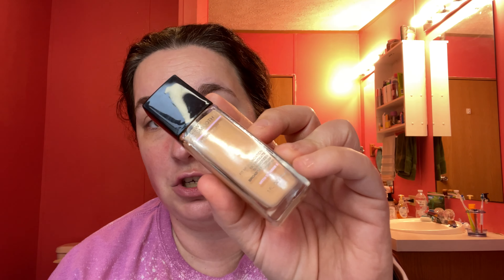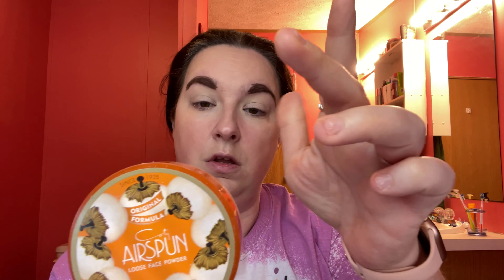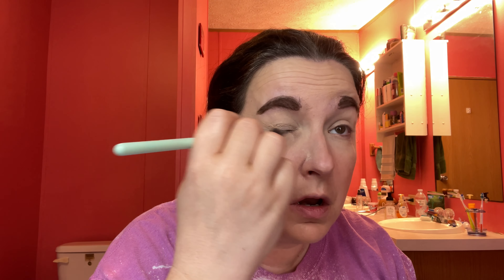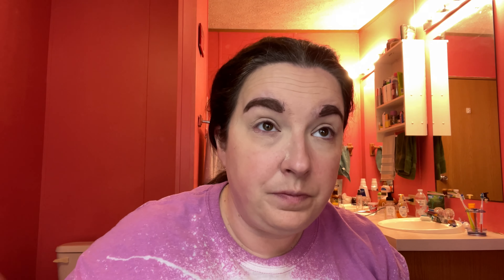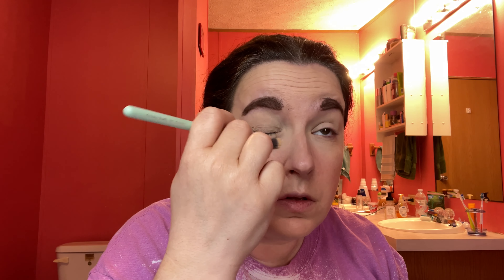Trying Ramen Noddles/ Doing My Makeup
I hope y’all enjoy. I tried ramen noddles for the first time.